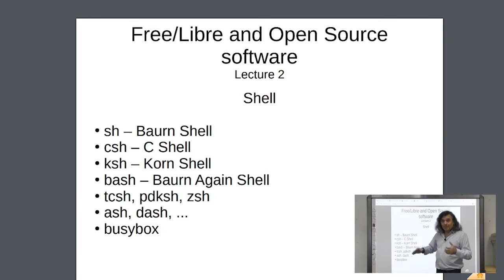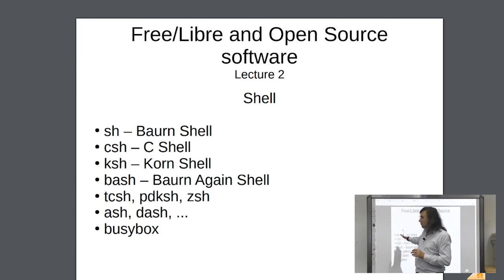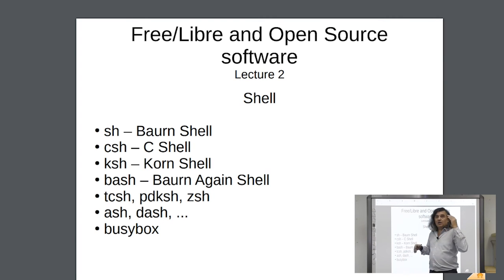006 command inerpreter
Command inerpreter